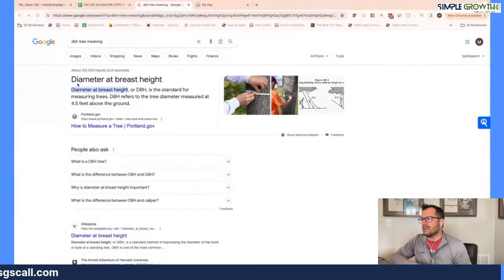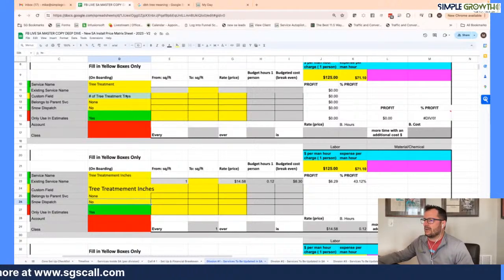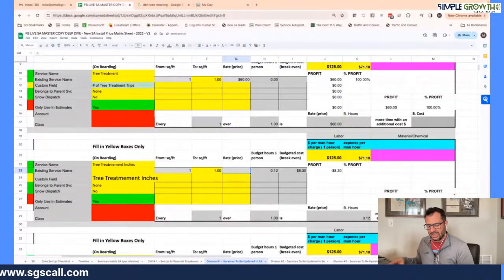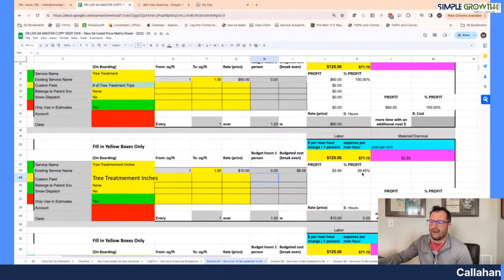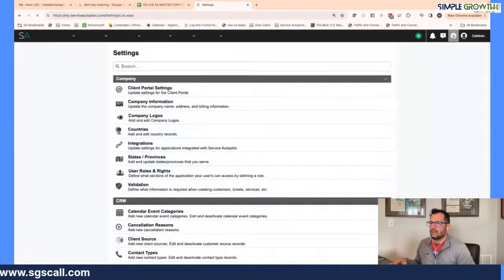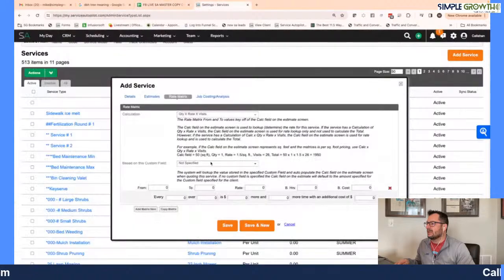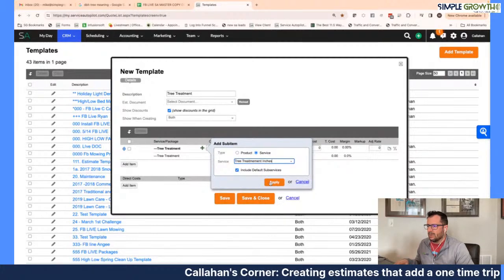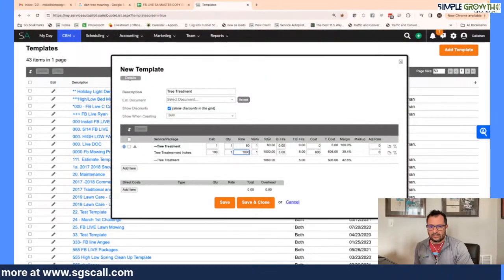Callahan's Corner: Creating estimates that add a one time trip fee with production rates